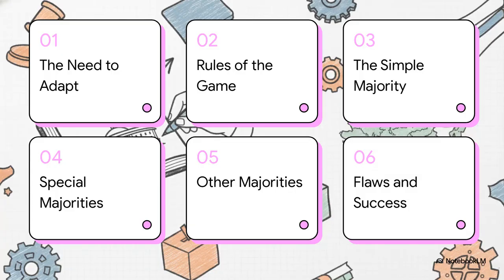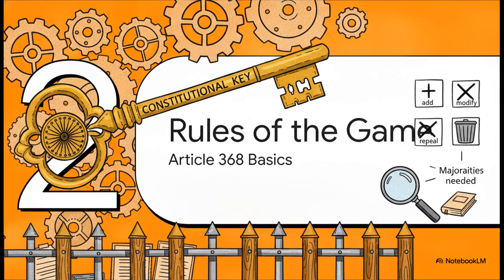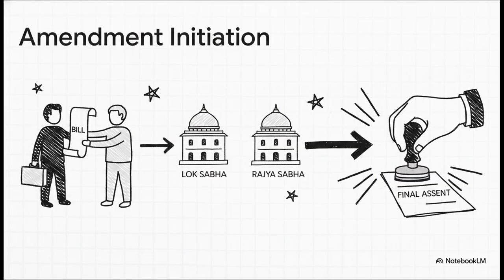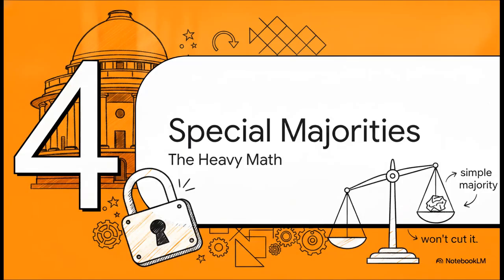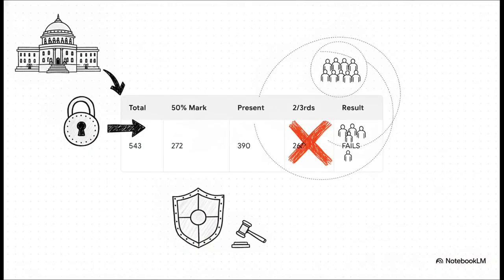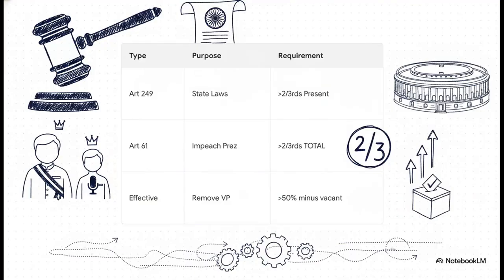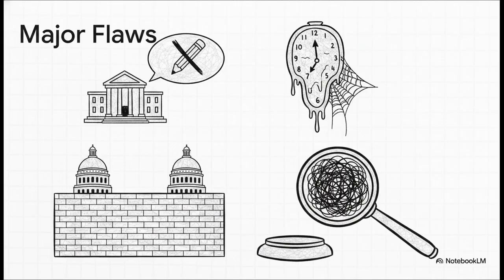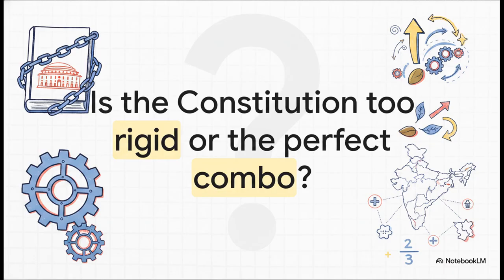Amending the Indian Constitution: Procedures & Powers | Indian Polity | UPSC | Prelims + Mains-11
# Welcome to Your Ultimate Competitive Exam Learning Hub!

Preparing for **UPSC, TGPSC (TSPSC), or APPSC**?

This channel is dedicated to providing **high-quality, structured, and easy-to-understand educational content** for aspirants preparing for:

* UPSC Civil Services Examination (IAS, IPS, IFS)
* TGPSC / TSPSC Group 1, Group 2, Group 3 & Group 4
* APPSC Group 1, Group 2, Group 3 & Group 4
* Other State PSC and Government Competitive Examinations

Our mission is to make learning simple, accessible, and effective through AI-powered educational content, comprehensive explanations, and organized study resources.

### What you'll find on this channel:

📘 Complete subject-wise lecture series

📖 Detailed explanations of History, Polity, Economy, Geography, Environment, Science & Technology, Ethics, Governance, Agriculture, International Relations, Current Affairs, Aptitude, Reasoning, English, Telugu, and more

📄 PDF-based learning sessions that explain every important concept chapter by chapter

🎙️ AI-assisted educational videos and NotebookLM-powered discussions that simplify complex topics

📝 Previous Year Questions (PYQs) with detailed analysis

🎯 Exam-oriented preparation strategies for Prelims and Mains

📚 Revision videos, one-shot courses, and quick concept refreshers

💡 Study techniques, answer writing guidance, and exam tips

🌍 Coverage of both national and state-specific topics, including Telangana and Andhra Pradesh history, geography, economy, culture, and government schemes

Whether you're starting from scratch or revising before the exam, our goal is to help you build strong conceptual understanding—not just memorize facts.

Every video is designed to save you time while providing accurate, structured, and exam-relevant knowledge.

**Study Smart. Stay Consistent. Crack the Exam.**

History videos: Indian History, Ancient History, Medieval History, Modern History, World History, Freedom Movement, History Notes, History One Shot.
Polity videos: Indian Constitution, Indian Polity, Governance, Fundamental Rights, Parliament, Supreme Court, Constitution Notes.
Economy videos: Indian Economy, Budget, Economic Survey, Inflation, RBI, Banking, Fiscal Policy, Economy Notes.
Geography videos: Indian Geography, World Geography, Physical Geography, Environment, Climate Change, Maps.
Science & Technology videos: Science and Technology, Space, Biotechnology, AI, Robotics, ISRO, General Science.